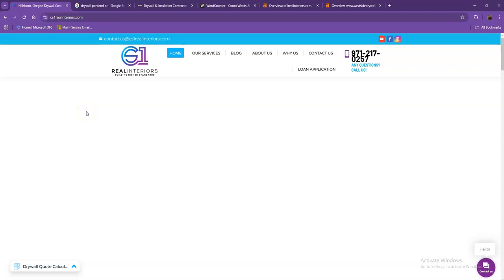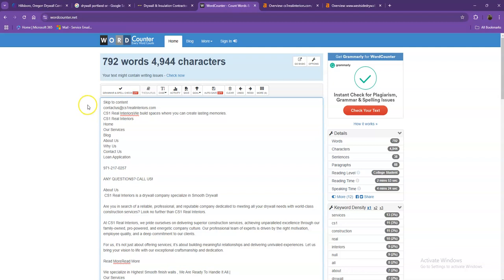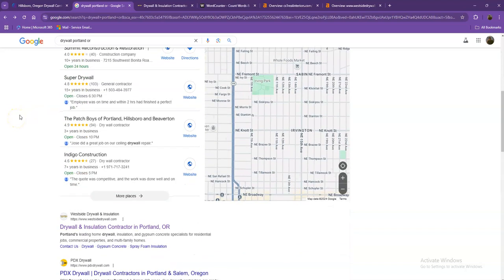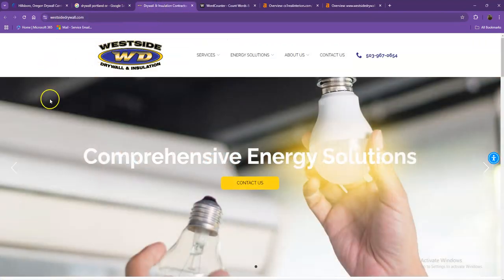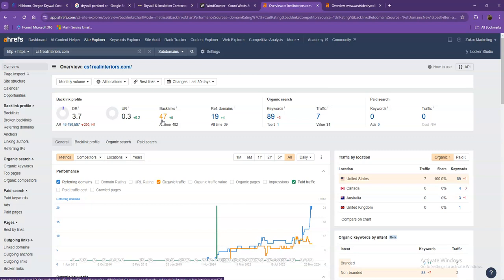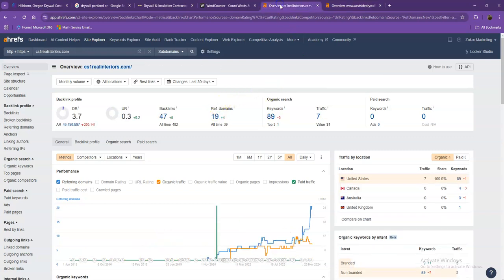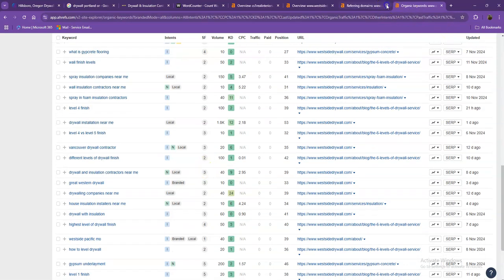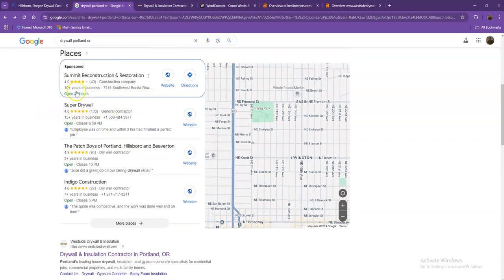Website Analysis Video for CS1 Real Interiors